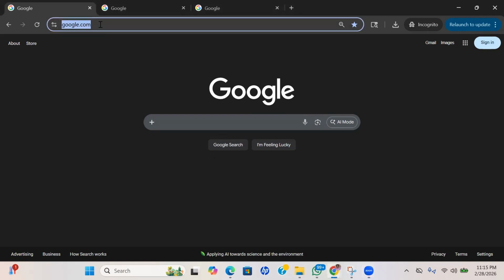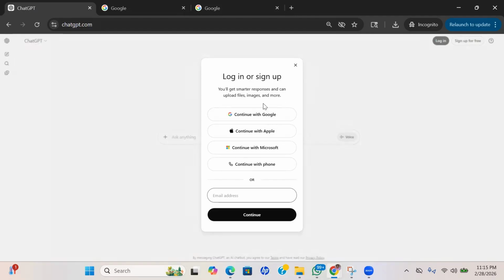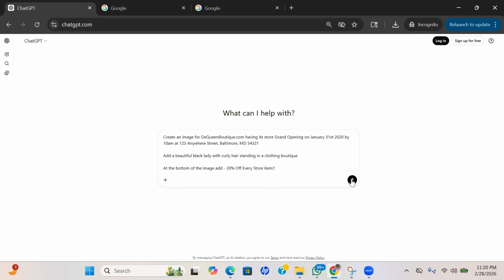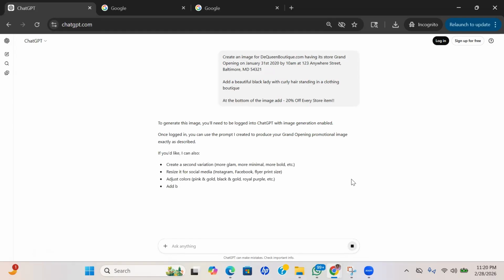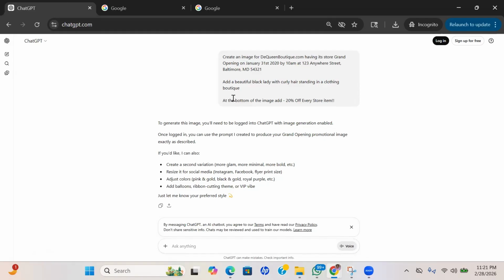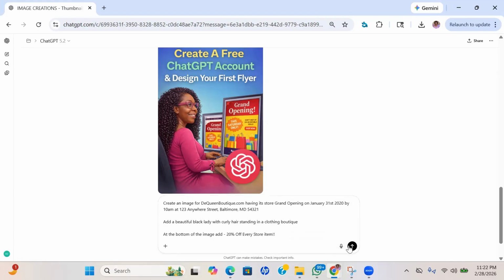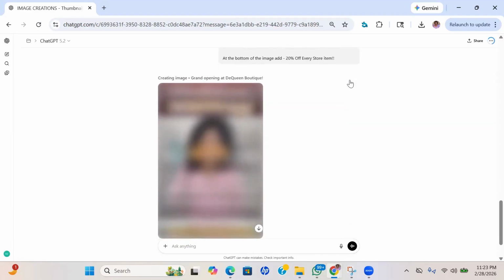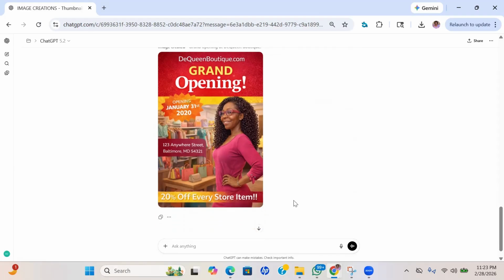Create A Free ChatGPT Account & Design Your First Flyer (Step-By-Step For Beginners)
Want to learn how to use ChatGPT the right way as a beginner?

In this step-by-step training, I’ll show you how to create a FREE ChatGPT account and use it to design your very first flyer — even if you have zero tech skills.

No coding.
No experience.

By the end of this video, you will:

• Successfully create your free ChatGPT account
• Understand how to write your first prompt
• Generate flyer copy using AI
• Learn how to structure a simple, clean flyer
• Start building digital skills that can turn into income

If you’ve been hearing about AI but didn’t know where to start, this is your starting point.

AI is not about replacing you.
It’s about helping you think faster, create smarter, and build systems that work.

This is beginner-friendly training designed to help you move from confusion to clarity.

Free ChatGPT tutorial
How to design a flyer with AI
ChatGPT step by step guide

- How To Protect Your Data On ChatGPT - AI Safety Checklist
- Steps To Writing Powerful ChatGPT Prompts (Beginner Friendly)
- Two Ways To Train Your ChatGPT To Act LIke You!
- Build Your First ChatGPT Clone - Step-By-Step